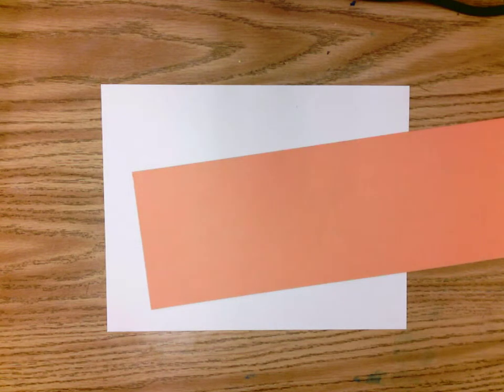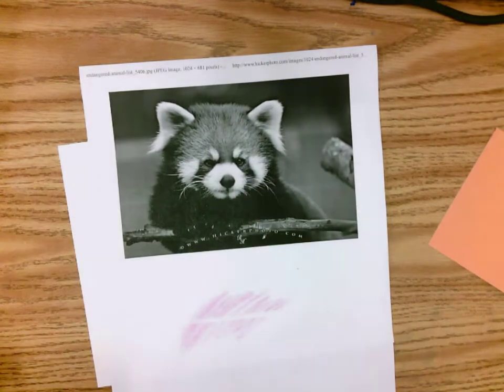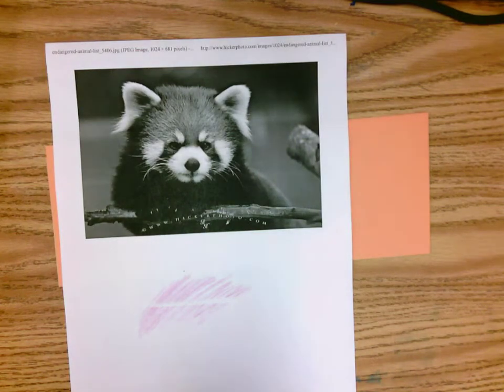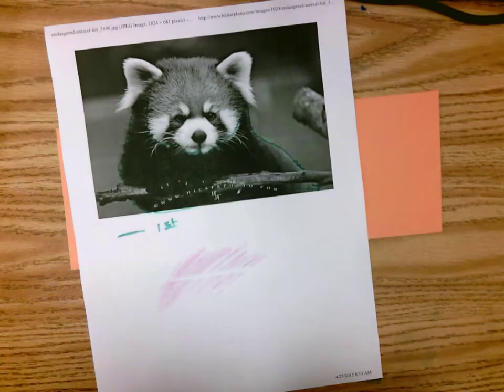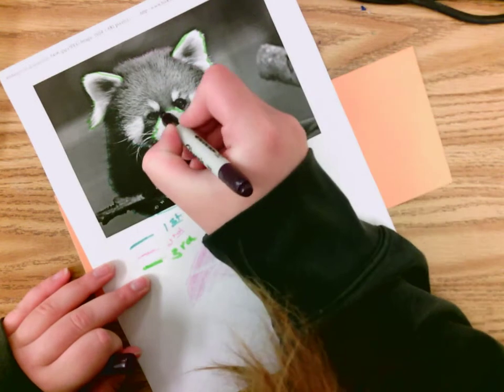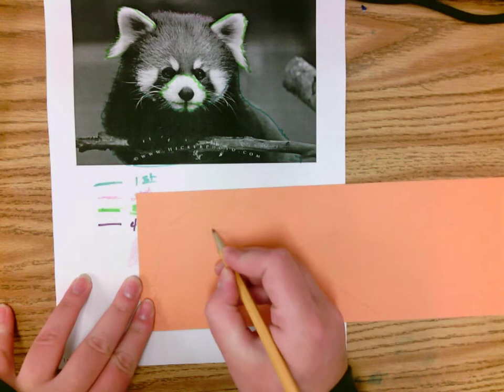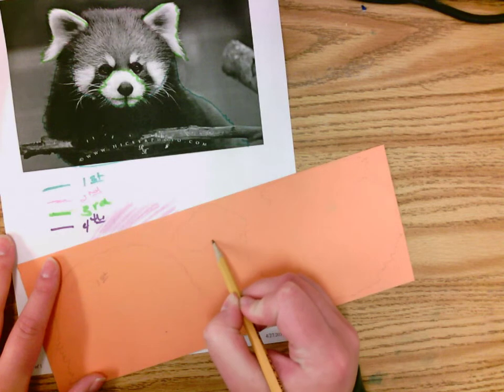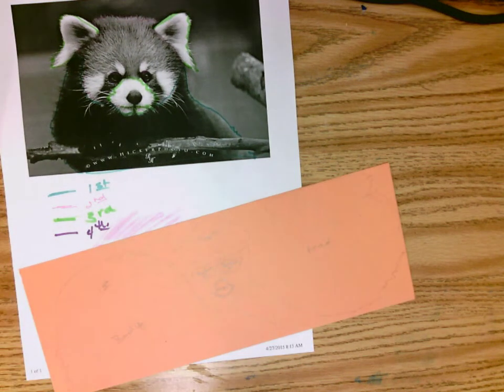Animals in their Habitat printmaking -2nd grade